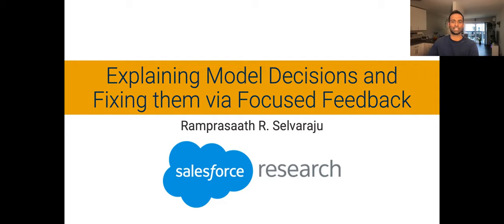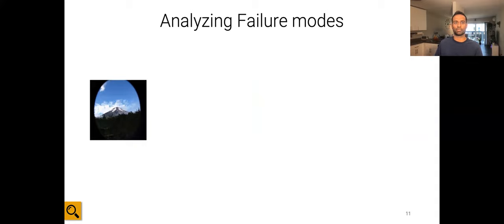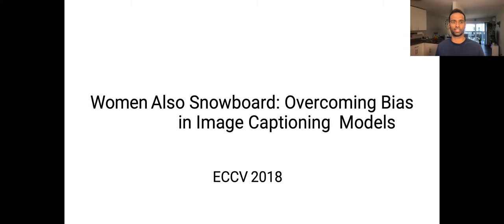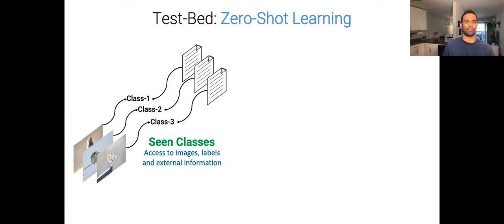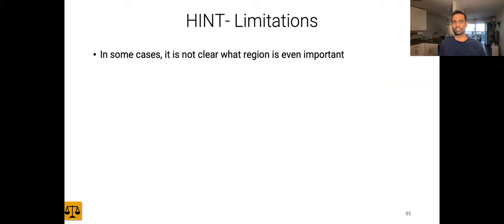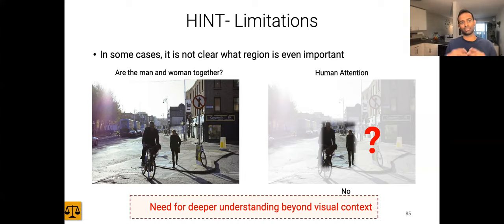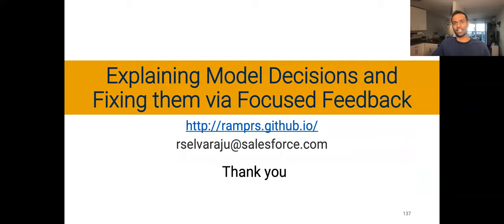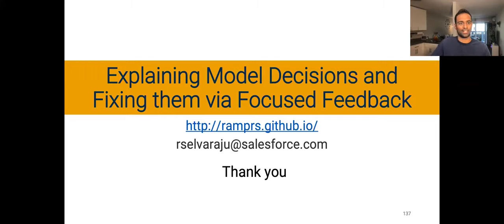ICCV'21 Tutorial (Ramprasaath): Explaining Model Decisions and Fixing Them via Focused Feedback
Lecture video for ICCV's21 Tutorial Towards Robust, Trustworthy, and Explainable Computer Vision